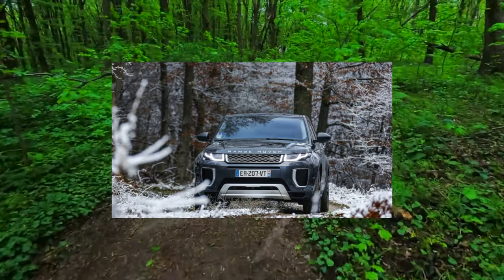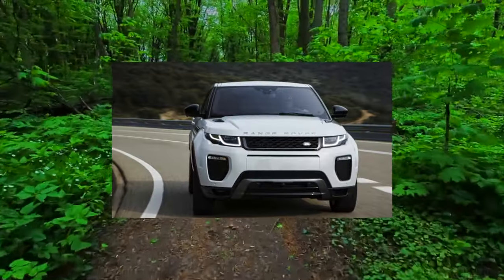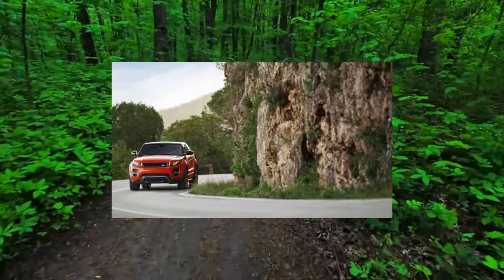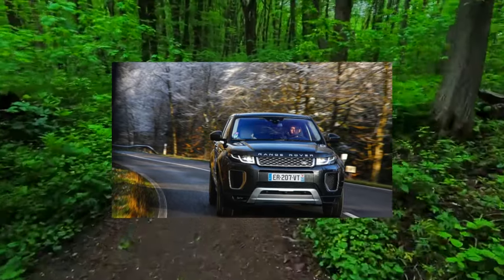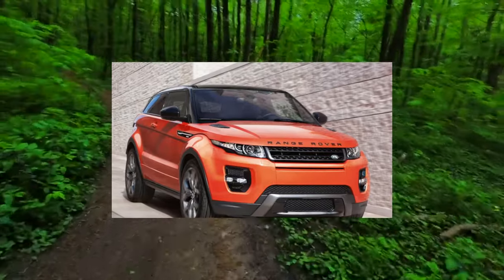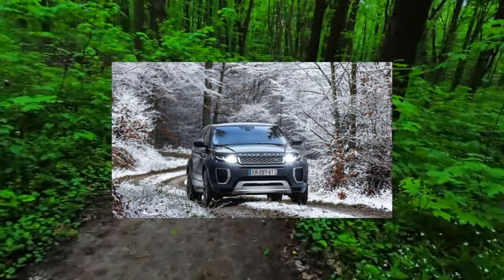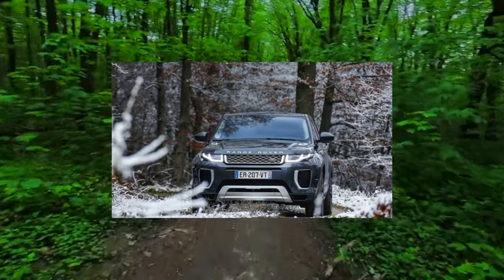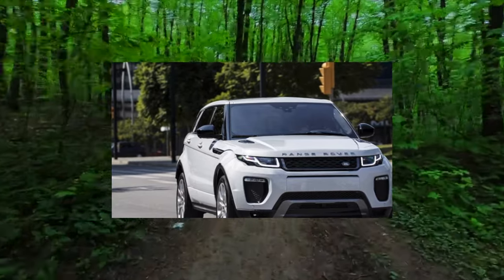What are the most common problems with a used Range Rover Evoque?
Used Range Rover Evoque 2011 – 2019 review.
What should I look for in a used Range Rover Evoque (L538)?